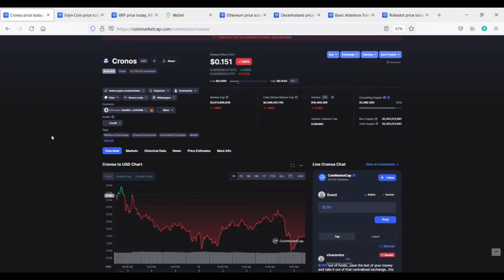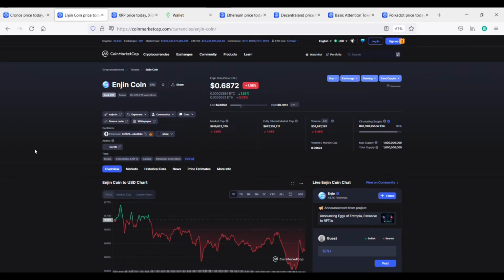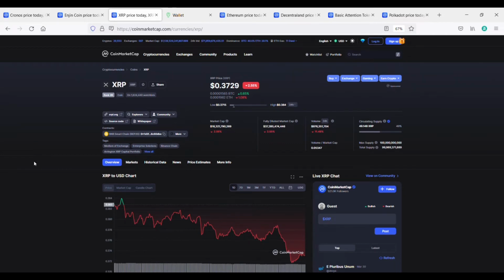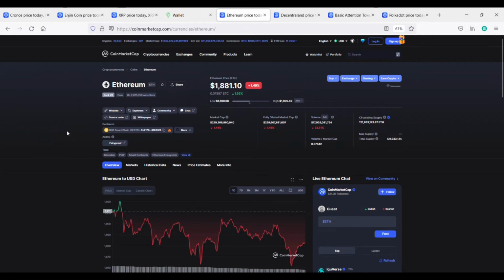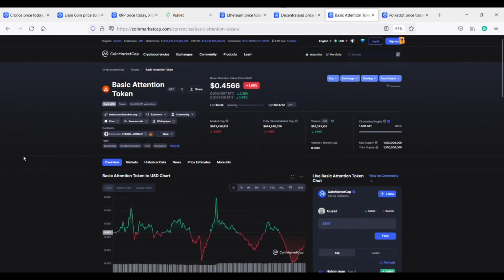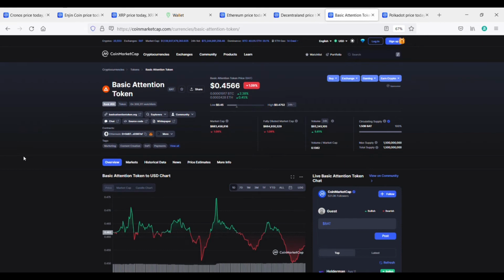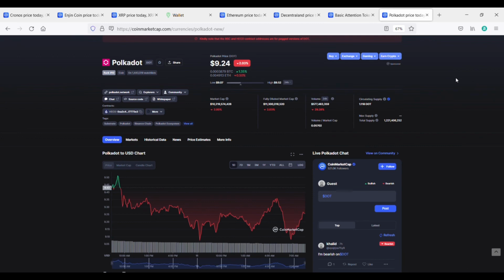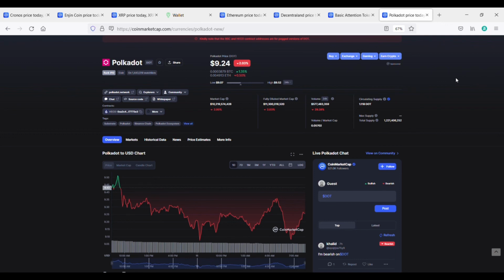Top 7 Cryptos To Retire Early On By Simply Holding To 2025-2030 🚀🚀🚀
Best Crypto Exchanges